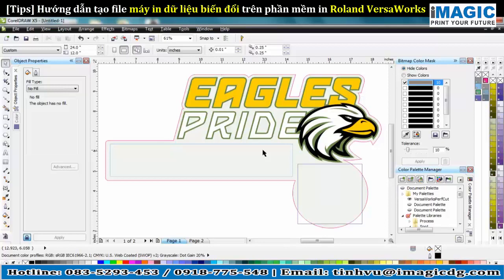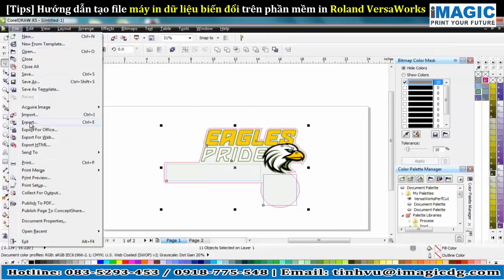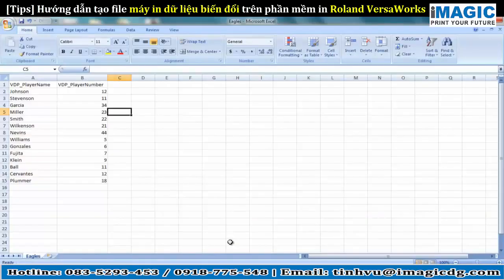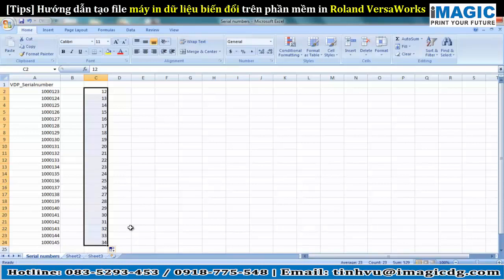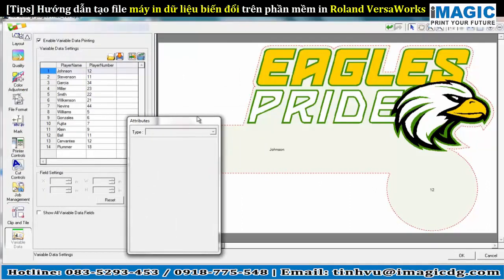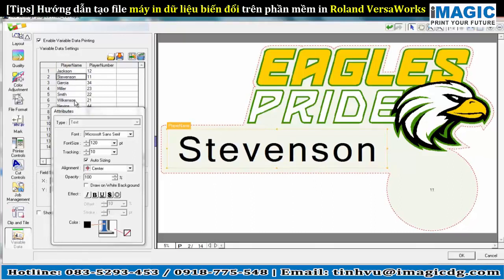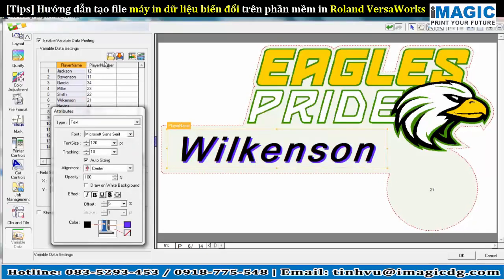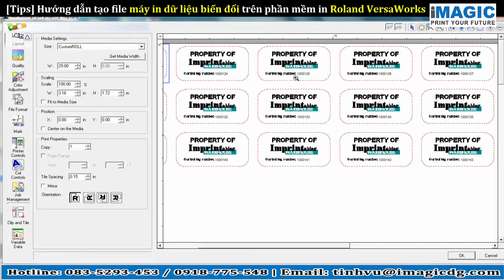Hướng dẫn in tem nhãn số nhảy, dữ liệu biến đổi từ phần mềm máy in Roland VersaWorks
Hướng dẫn in tem nhãn số nhảy, dữ liệu biến đổi từ phần mềm máy in Roland VersaWorks. Một trong những tính năng hữu ích và nổi bật của công nghệ máy in và cắt Roland kỹ thuật số, cho phép tùy chỉnh trên chữ số, đồ họa, hình ảnh...được thực hiện một cách đơn giản và nhanh chóng.
Chúng tôi hiểu điều quan trọng là phải có tất cả thông tin trong tầm tay trước khi đầu tư vào thiết bị mới. Vì vậy, cho dù muốn trao đổi, hay cảm nhận các mẫu thực tế, hãy kết nối và ghé thăm văn phòng chúng tôi tại địa chỉ Google Map để nhận hỗ trợ sớm nhất.
Kỹ thuật số iMagic Việt Nam
B1-21 Mỹ Phú 3, Khu 3A, Tân Phú, Quận 7